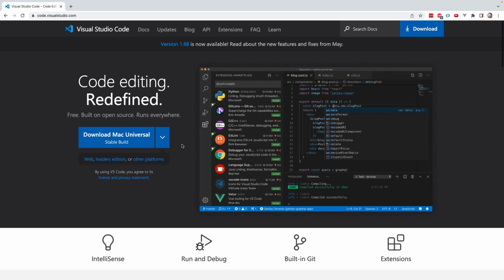React Masterclass #08 - Installing Visual Studio Code